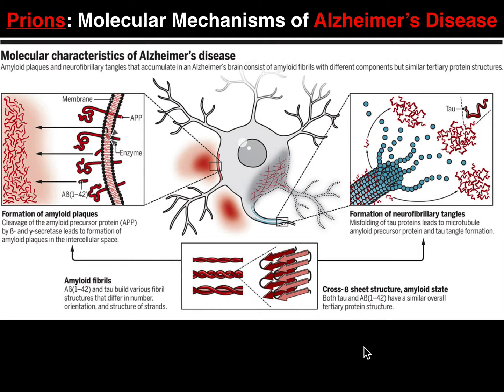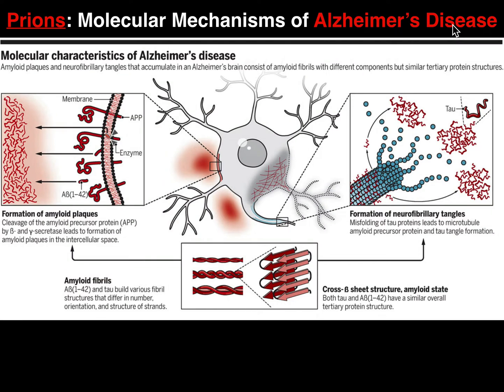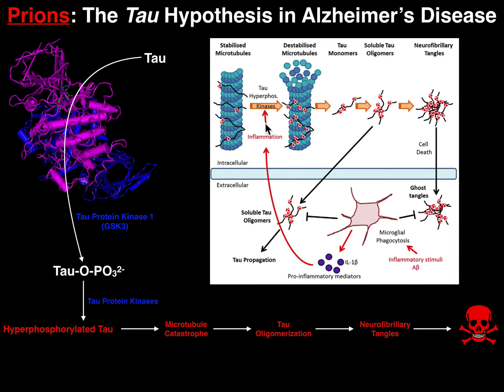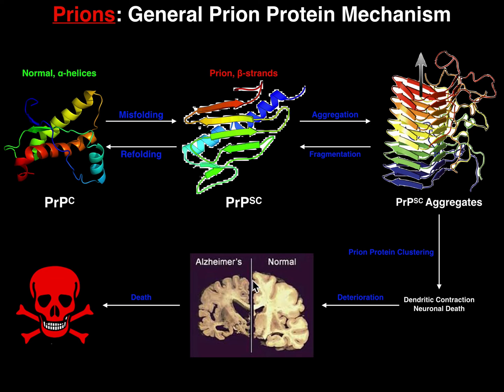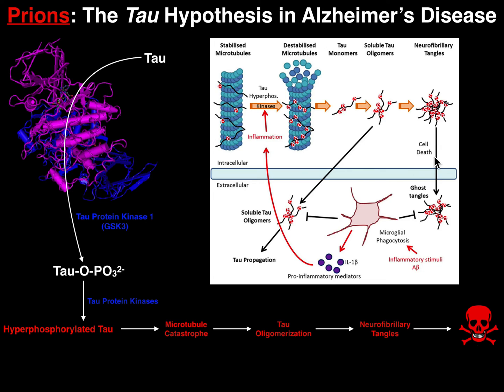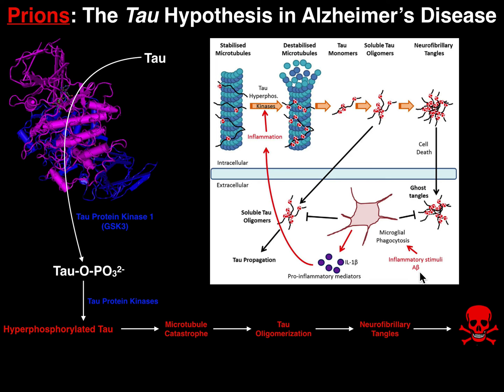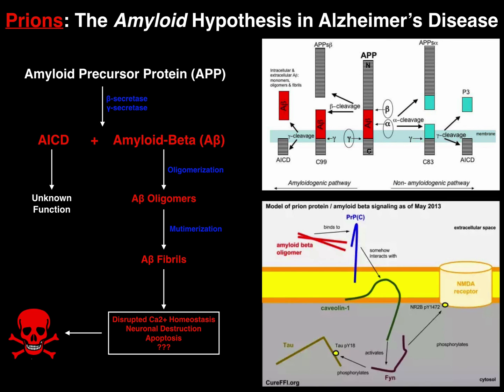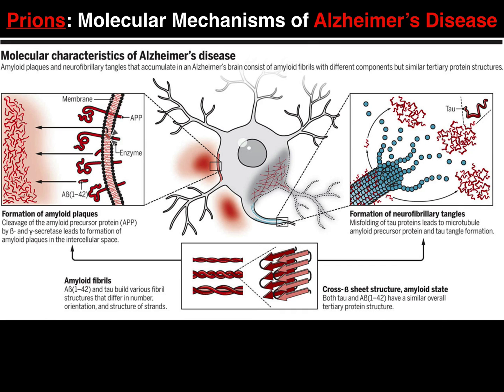Prions | Mechanisms and Theories of Alzheimers Disease (Amyloid & Tau)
Alzheimer's disease is a neurodegenerative prion disease in which affected individuals suffer destruction of cortical neurons due to accumulation of prions of both beta-amyloid and Tau type. In this video, I will explain the acquisition and progression of Alzheimer's disease and basic reasons for associated dementia.